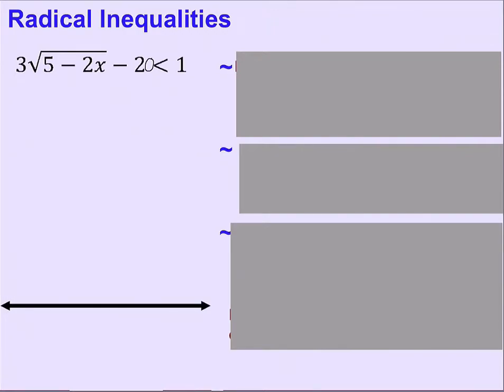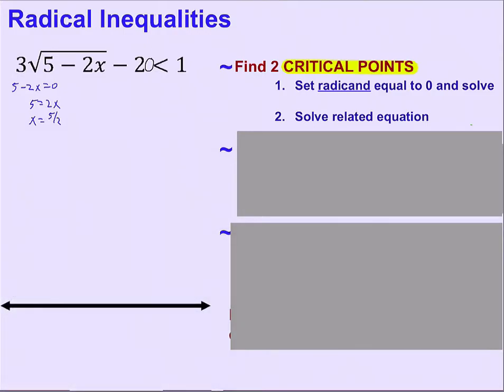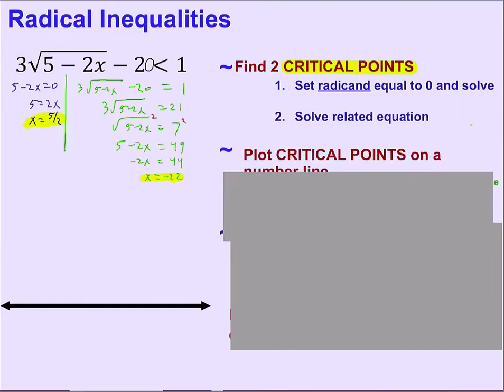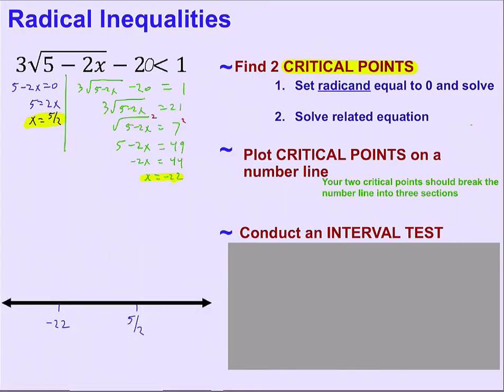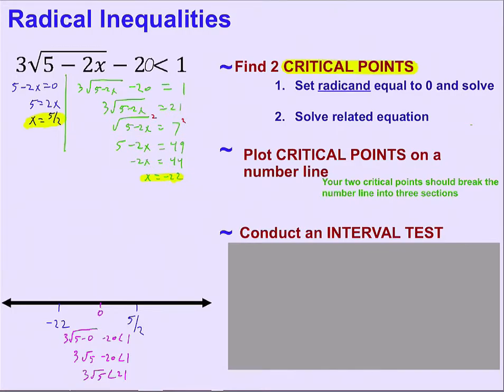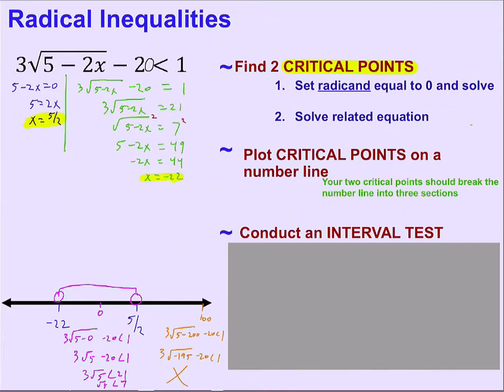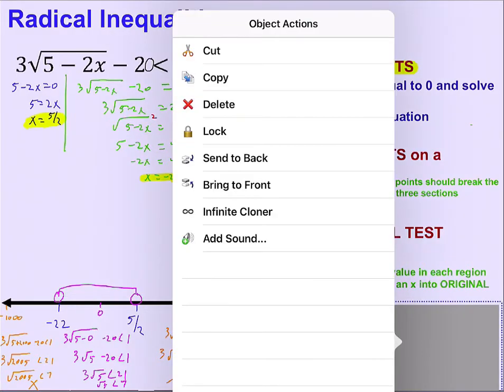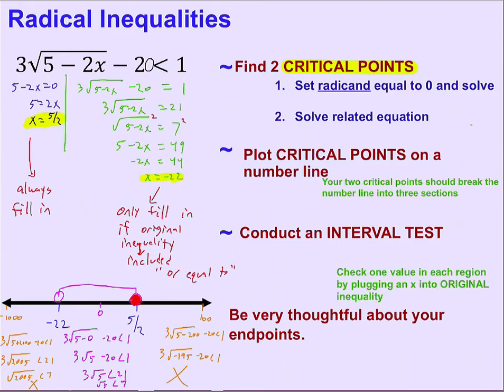Lesson 12 Radical Inequalities